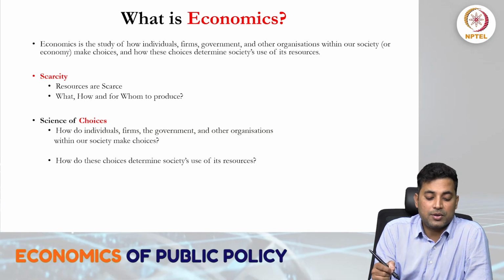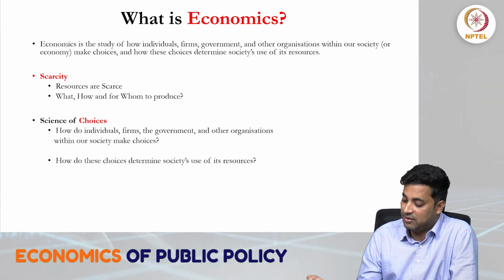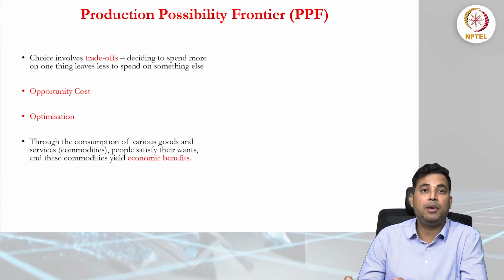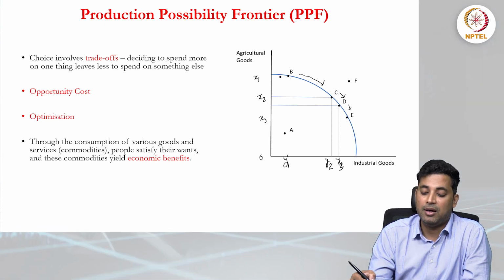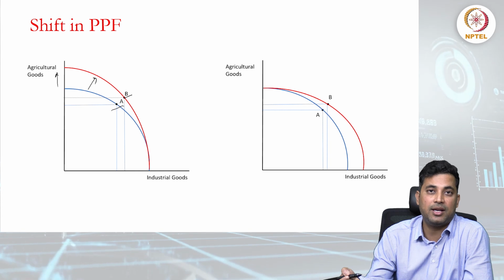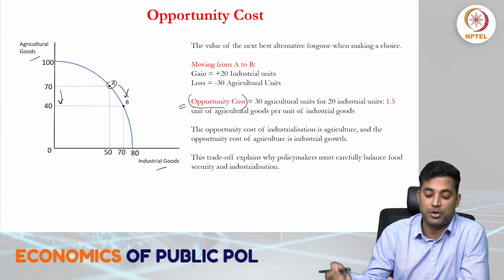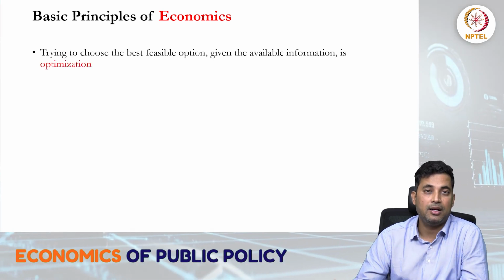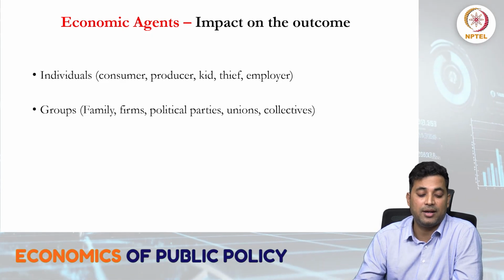Economics and public policy